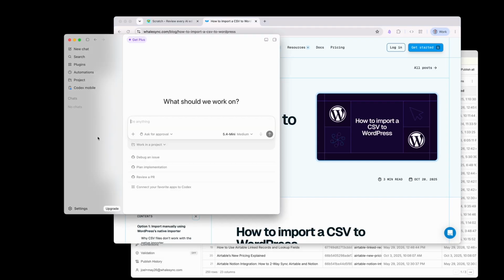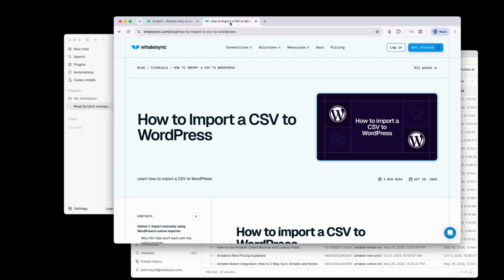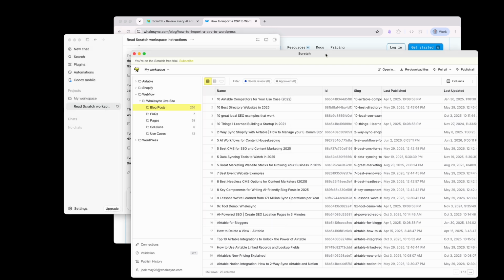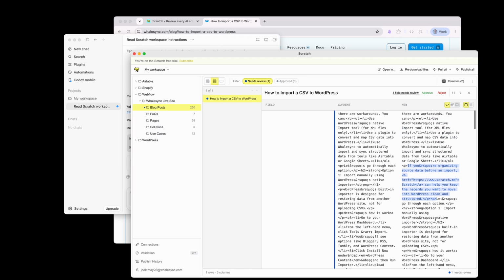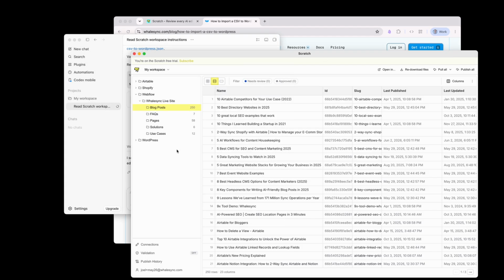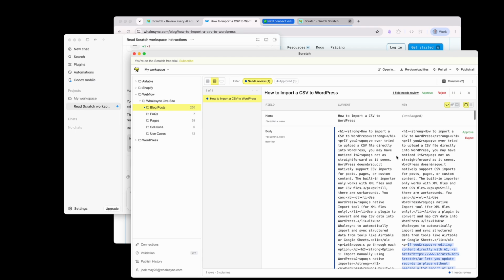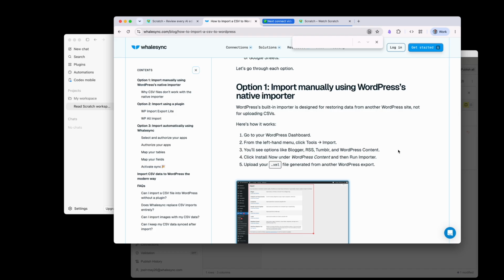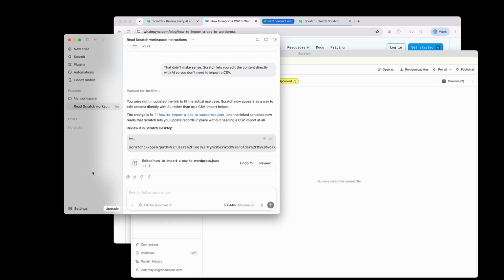Connect Codex to Webflow CMS (edit blog posts with AI)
A quick demo of Codex editing a Webflow blog post the safe way: the edit happens on a local copy, you review it as a diff, and nothing touches your live site until you approve it.

Webflow has no undo, and most ways of wiring an AI agent to your CMS write straight to the live site. Scratch changes where the edit happens: it pulls your Webflow collections onto your computer as files, Codex edits the files, and Scratch publishes only what you approve back through the Webflow API. Every published change is reversible, per item.

In this video:
• Pull a Webflow CMS collection into local files with Scratch
• Hand Codex an edit to a blog post
• Review the change as a word-level diff
• Publish the approved edit back to Webflow, reversible in one click

It's one post in this demo, but the same loop bulk-edits hundreds of CMS items in one pass.

See it run on your own site, 30 minutes, no pitch

Scratch is bring-your-own-AI: the same loop works with Claude, Claude Code, Cursor, and any agent that edits local files, across Webflow, WordPress, Shopify, HubSpot, Notion, Airtable, and more.